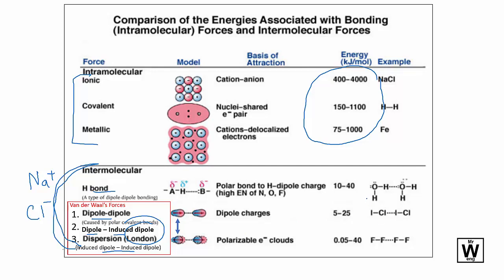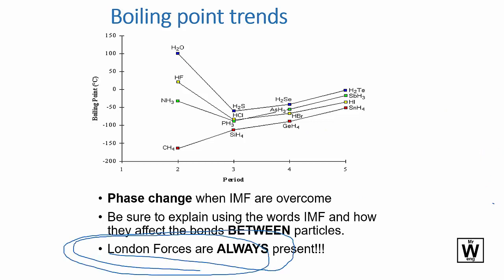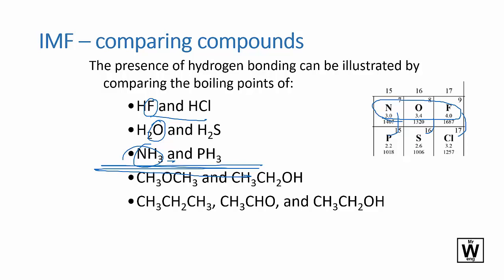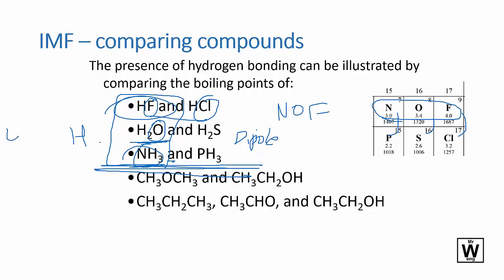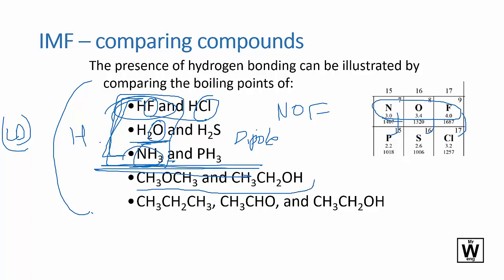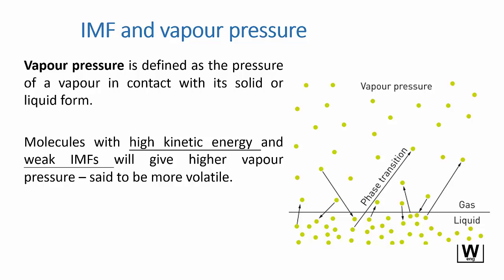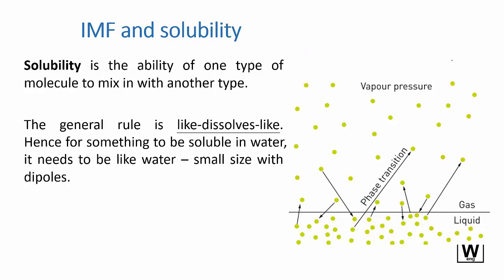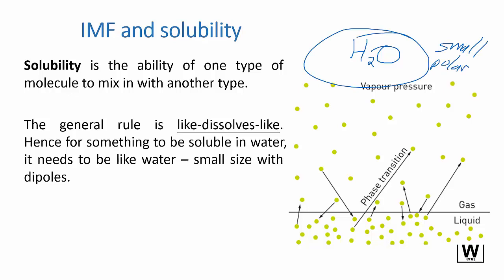IMFs and physical properties | U2 | ATAR Chemistry QCE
ATAR Chemistry for the QCE Y11 U2 T1 IMFs and Gases - IMFs and physical properties